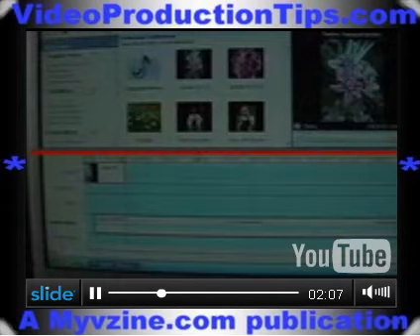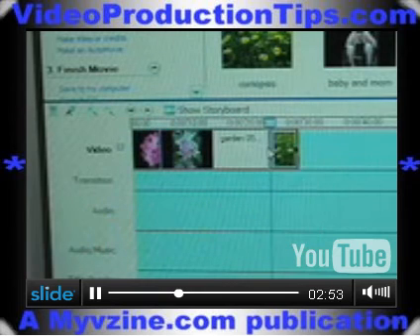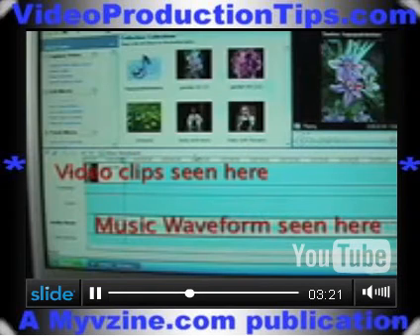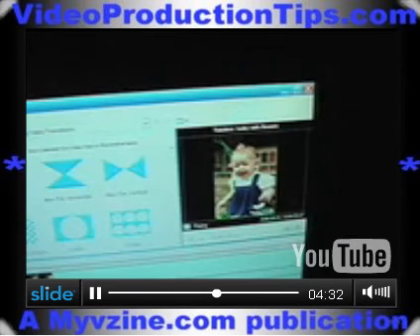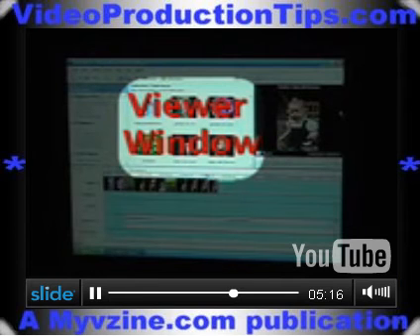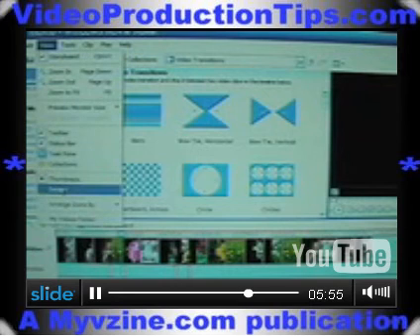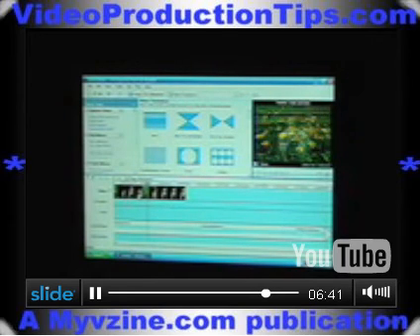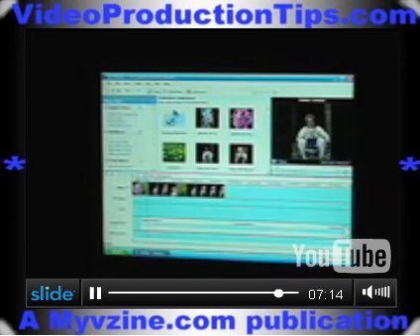Free video production tips-vzine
Excellent free tips on how to become a video star from Lorraine Grula - award winning video professional, writer and journalist. make popular videos easy!